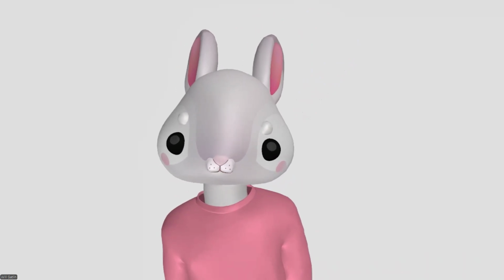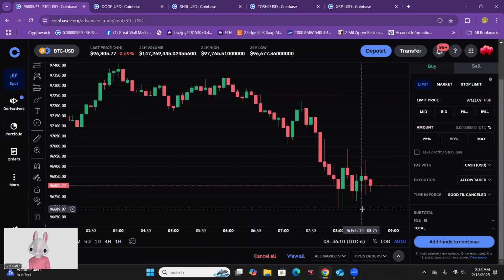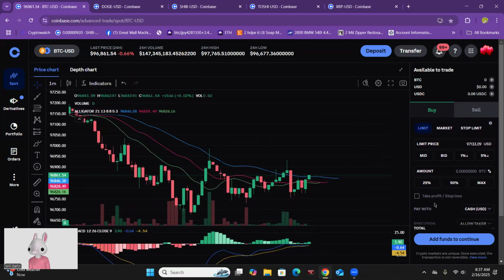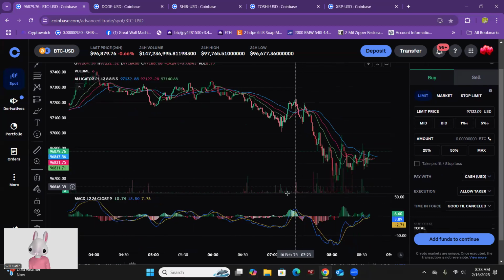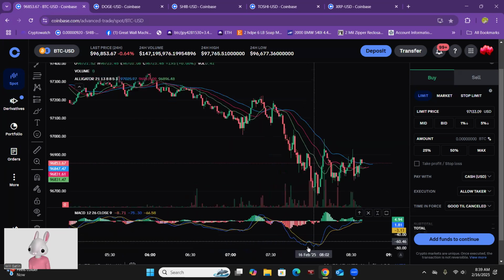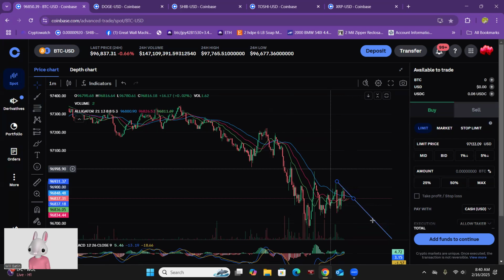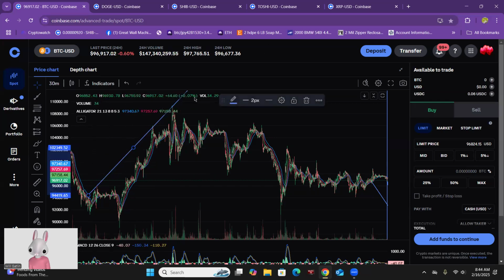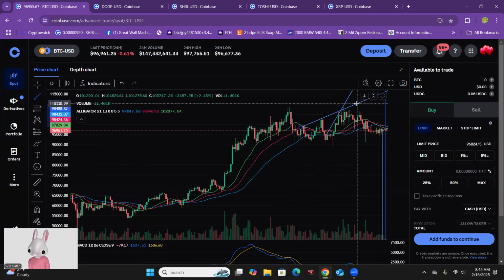Intro to reading charts